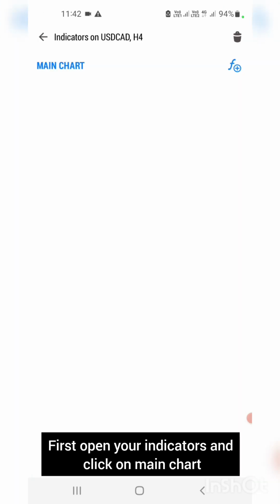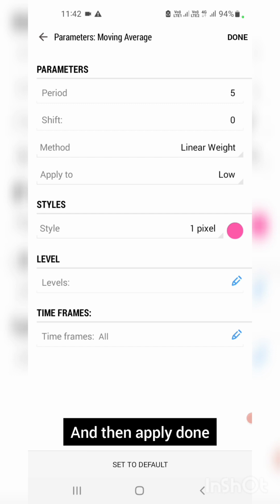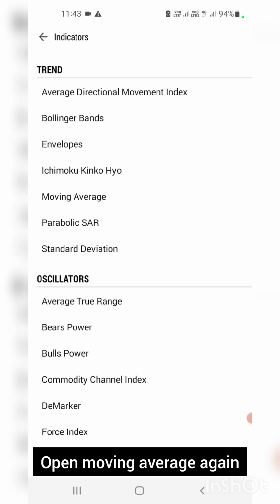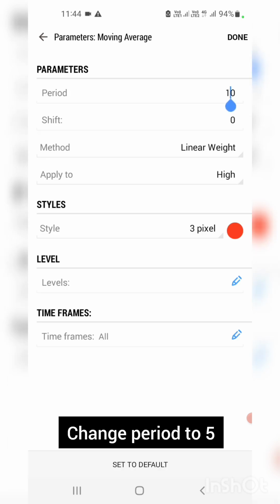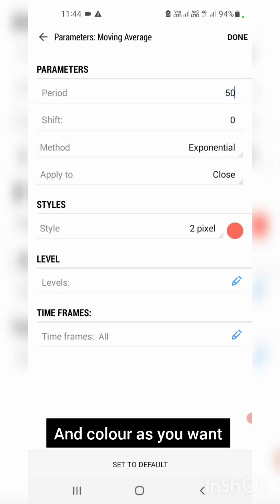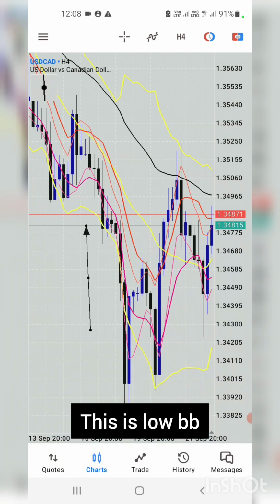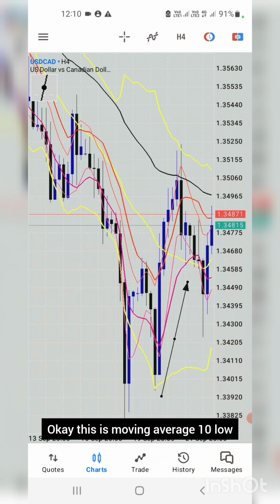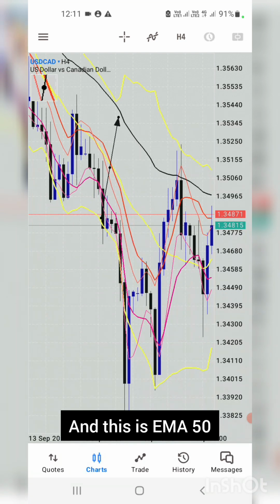BBMA Forex Trading Indicators Full Settings @Ahmed Daniel strategies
Bbma full settings for forex trading. Bbma is strong Indicators you can use along with snd, snr, and ao.

Risk Warnings ⚠
Trading is highly risk and take your own risk for your investment on the market. My best idea for you is that don't Trading on live market if you don't have better understanding and experience. practice only on demo accounts until you are comfortable to trade on live market, and also follow forex experts like Ahmed Daniel and watch his free youtube videos to get knowledge about line charts, signals, conformations, candle stick movements, QM patterns, AO divergence, S&R, S&D, Engulfing, Fibo retracement and Dominen Breaks ACT.